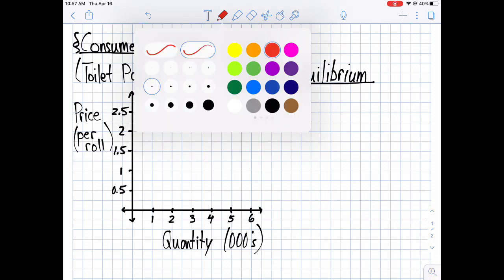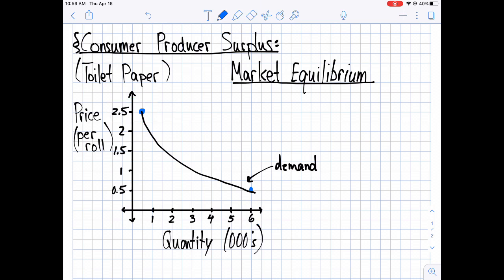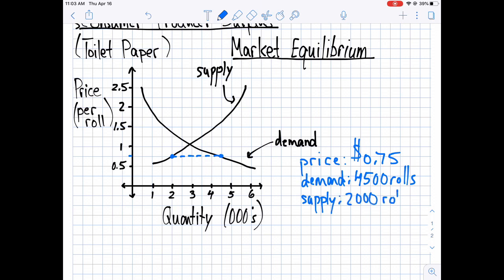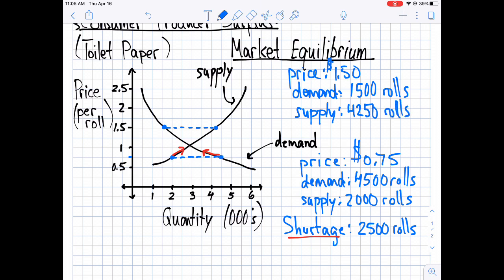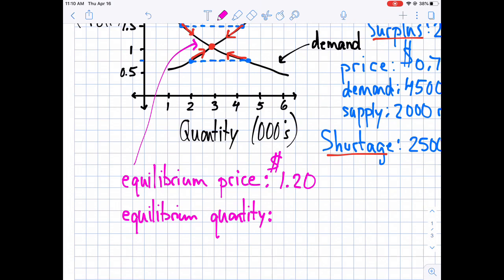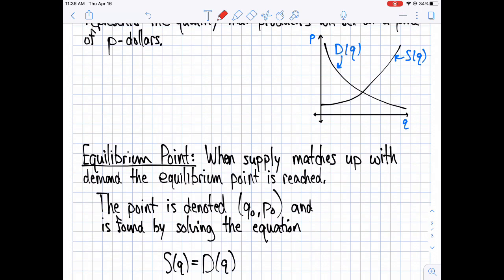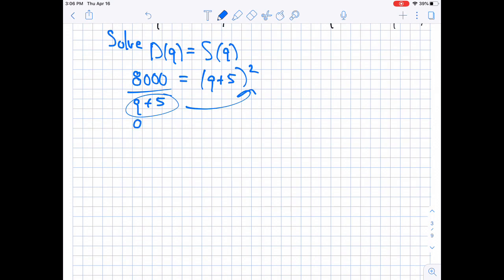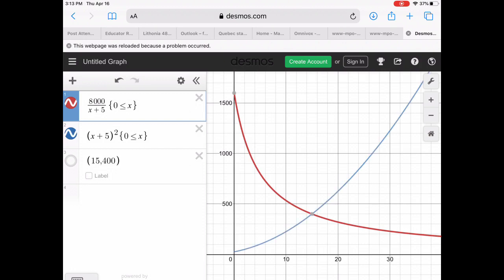Supply, Demand, & Market Equilibrium